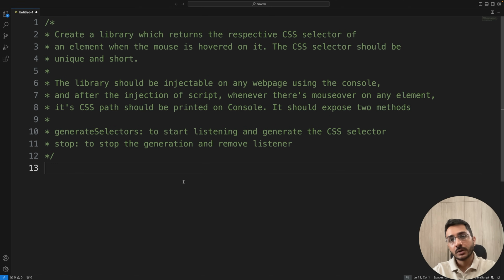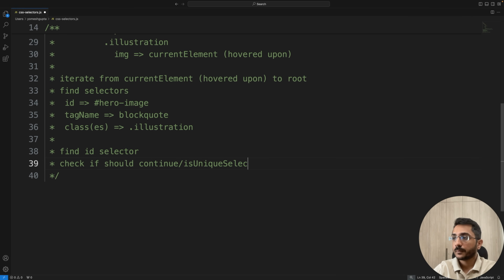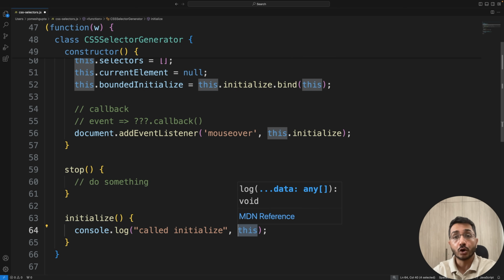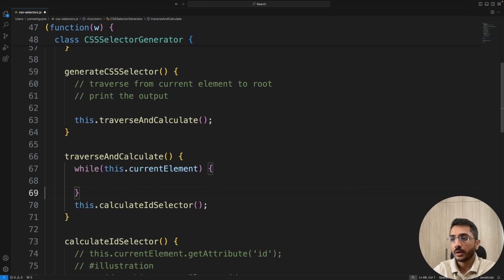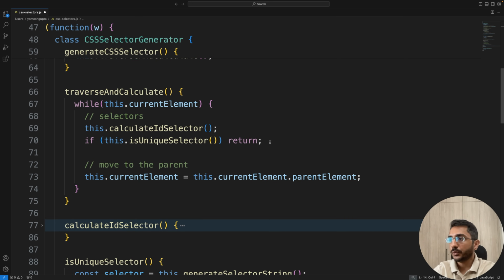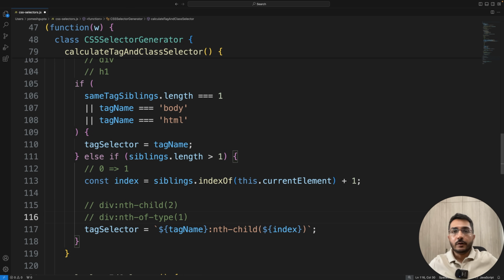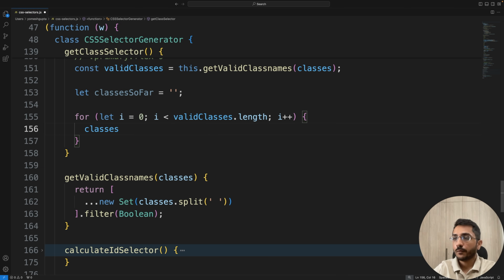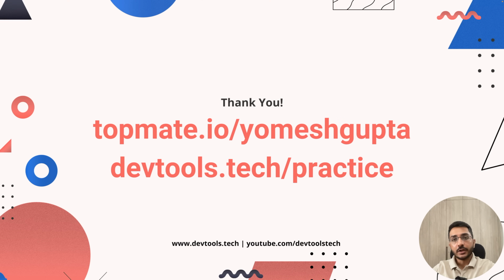Can you build this Frontend Project? CSS Selector Generator Library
In this video, we will build a CSS Selector Generator library that can be injected into any webpage. The library will enable us to print the CSS selector of any HTML element on the webpage when it is hovered upon. We will talk about HTML tags, CSS selectors, problem solving, and develop a deep understanding of many concepts.

Team Members:
Yomesh Gupta